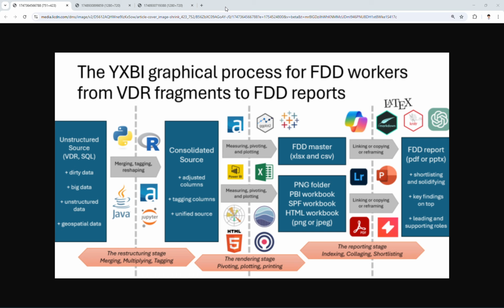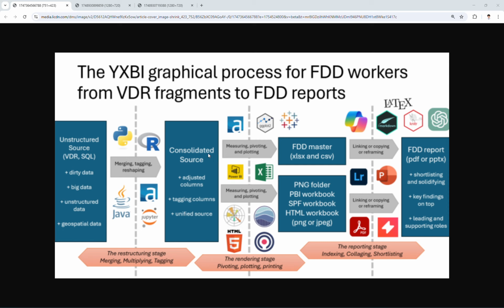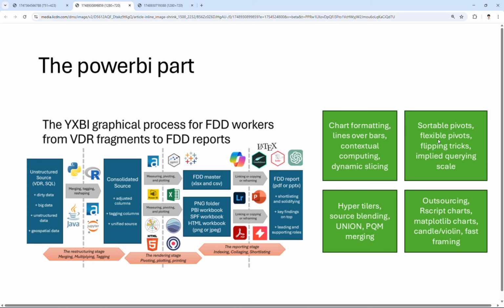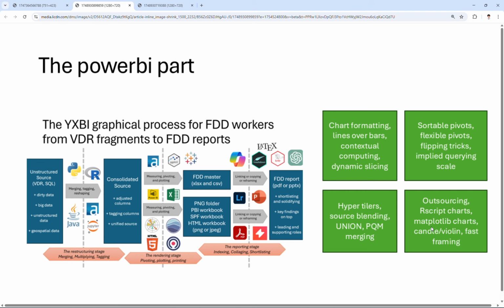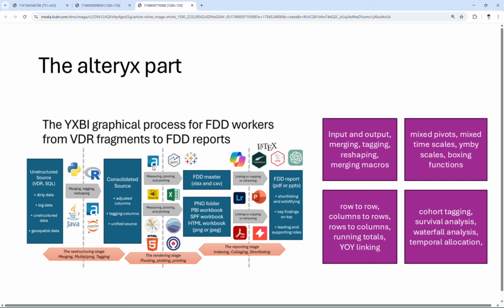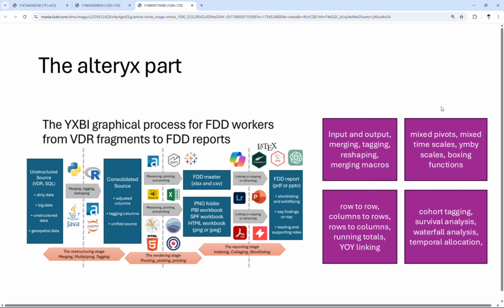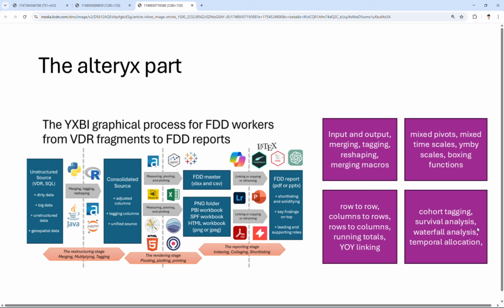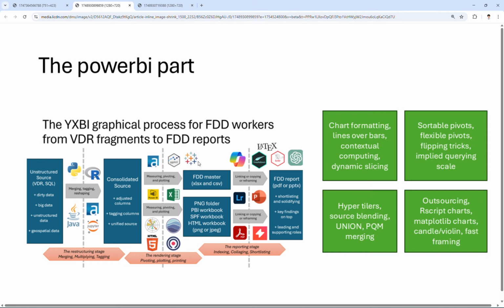yxbi may25, graphical process, alteryx topics, powerbi topics